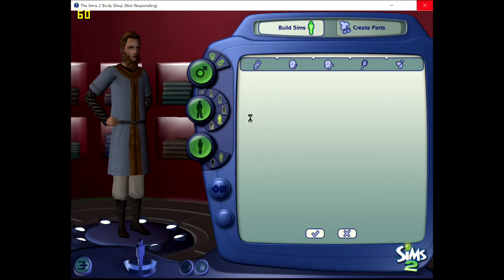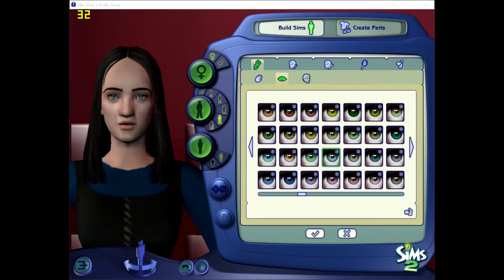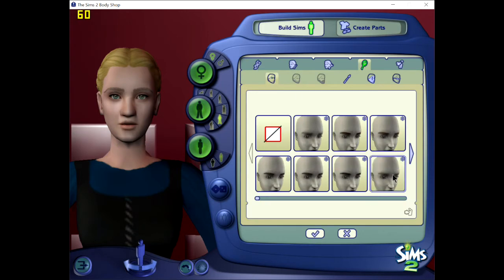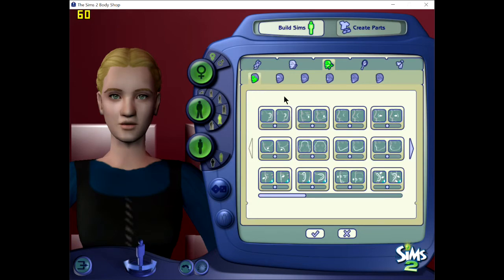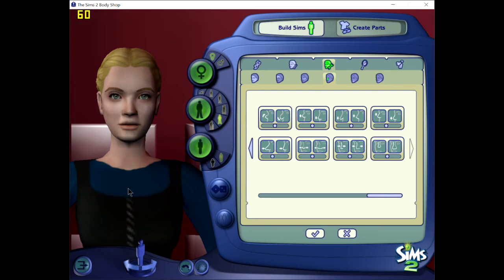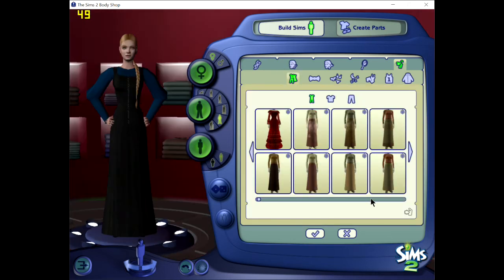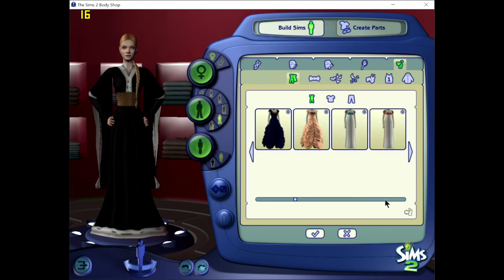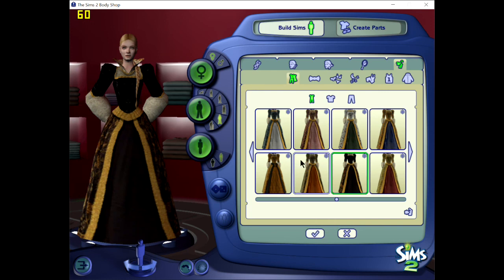Different Faces: a Historical CAS Challenge Jane Seymour 3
Jane Seymour #3! This is Kate Phillips as Jane Seymour in Wolf Hall. I'm still a bit annoyed with her nose sculpt, but overall I think I managed to get her very, very close!